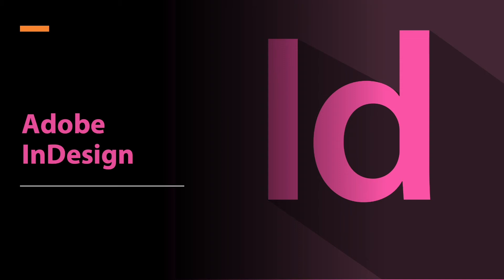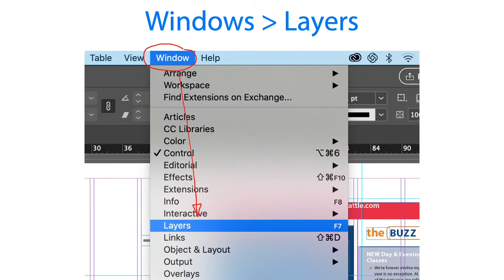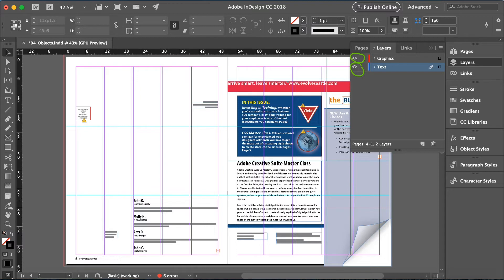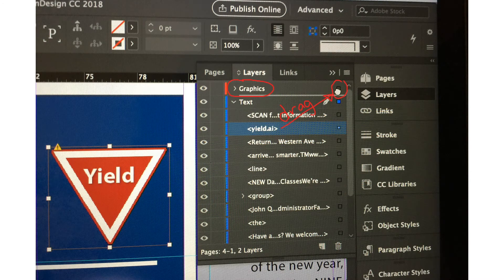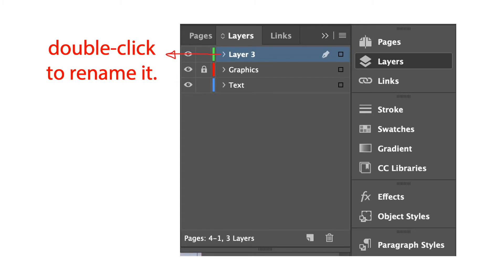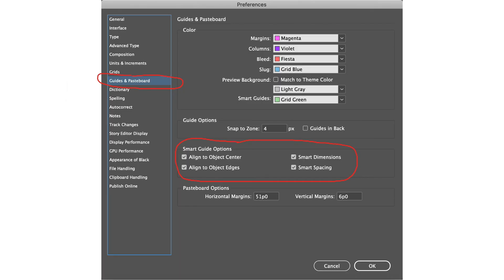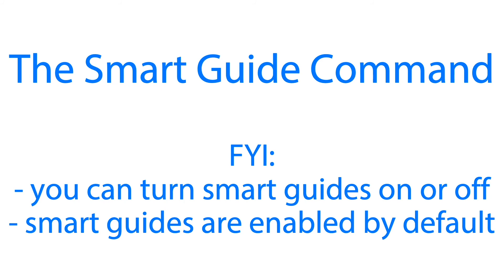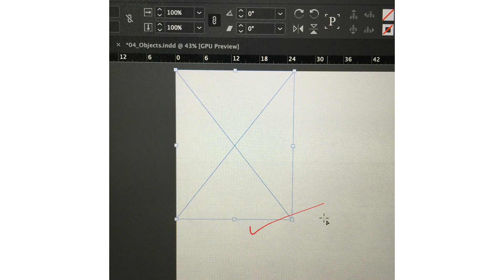Learn Adobe InDesign: Working with Objects - Lesson 4 Part 1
Adobe InDesign - Lesson 4 Part 1:  Working with Objects - Working with layers, Using smart guides, Create a 4-page newsletter.